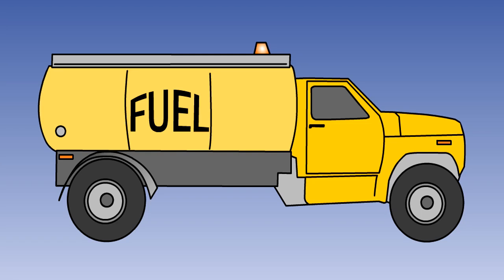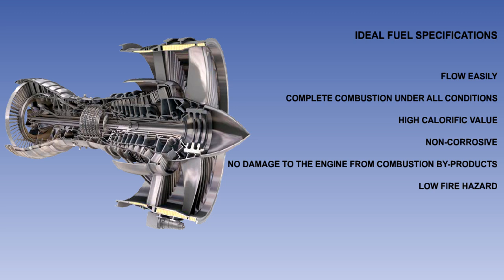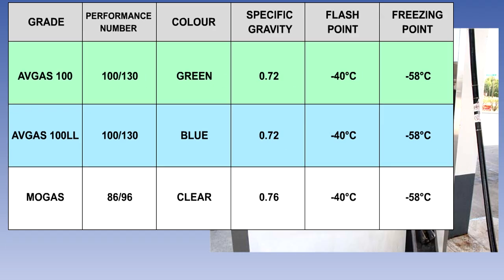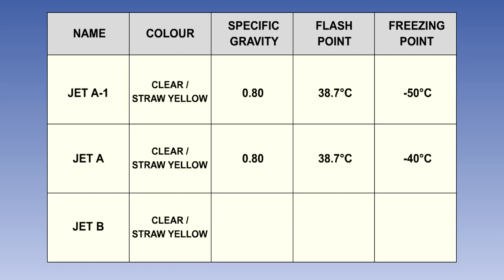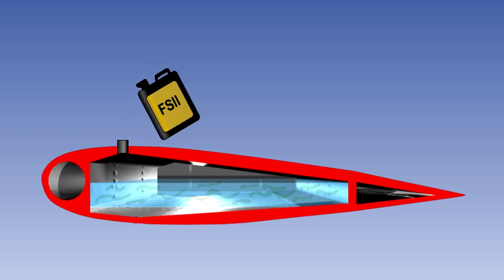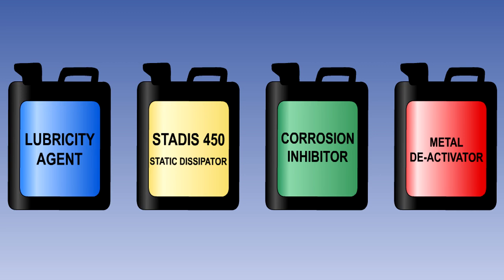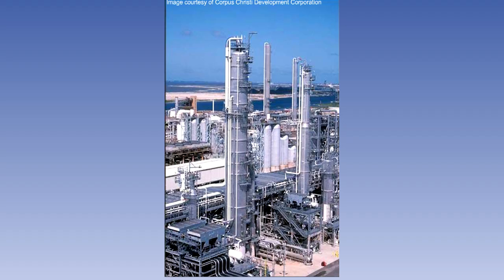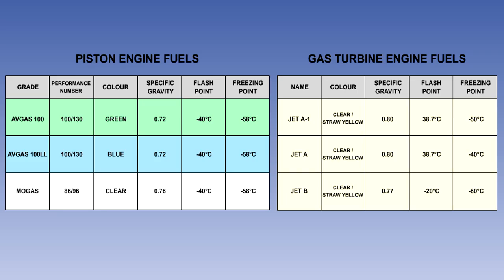ATPL Systems 021 - Ep.62: Properties of Fuel Types for Aircraft | ATPL Training | ATPL Exams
Welcome to ATPLation! ✈️ In this episode of our ATPL Aircraft Systems series, Properties of Fuel Types for Aircraft, we explore the different types of aviation fuels, their characteristics, and their impact on aircraft performance and safety. Understanding fuel properties, classifications, and regulatory requirements is essential for ATPL exams and real-world flight operations. ✅

Aircraft operate with various fuel types, each designed to meet specific operational needs for piston engines, turboprops, and jet aircraft. The chemical and physical properties of aviation fuels influence combustion efficiency, freezing points, energy content, and safety considerations. In this episode, we break down how different fuel types function and why they are critical in aviation.

📌 What you will learn in this episode:
⛽ Types of aviation fuels – Avgas, Jet A, Jet A-1, Jet B, and alternative fuels
🔥 Key properties of aviation fuels – Energy content, volatility, flashpoint, and freezing point
🛑 Differences between Jet A and Jet A-1 – Why some aircraft require specific fuel types
⚙️ Anti-icing additives and fuel contamination prevention
🚨 Safety considerations and fuel handling procedures – Fire hazards and storage requirements
📖 EASA, ICAO, and FAA regulations – Fuel quality standards and specifications
📝 ATPL exam tips on key fuel properties and classification-related questions likely to appear in ATPL Aircraft Systems exams

🎯 Why this video is crucial for ATPL students:
✔️ Fuel properties directly affect aircraft performance, endurance, and safety
✔️ ATPL exams frequently test aviation fuel characteristics, handling procedures, and regulatory mandates—be fully prepared with structured knowledge
✔️ Real-world applications where pilots must understand fuel specifications, contamination risks, and operational requirements
🚀 Whether you're preparing for EASA, FAA, or ICAO ATPL exams, or just looking to expand your aviation knowledge, this episode provides a structured, easy-to-follow guide to the properties of fuel types used in aviation.